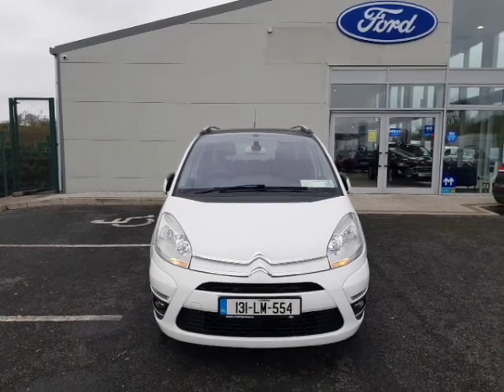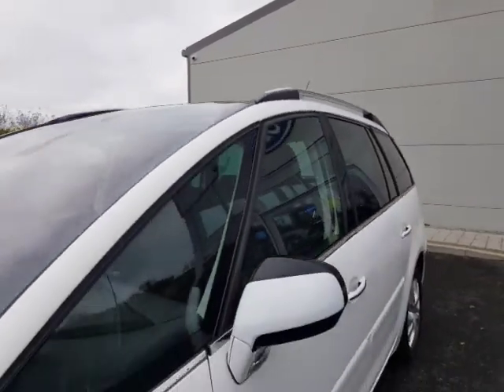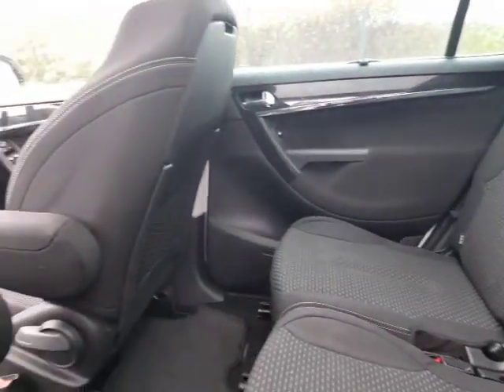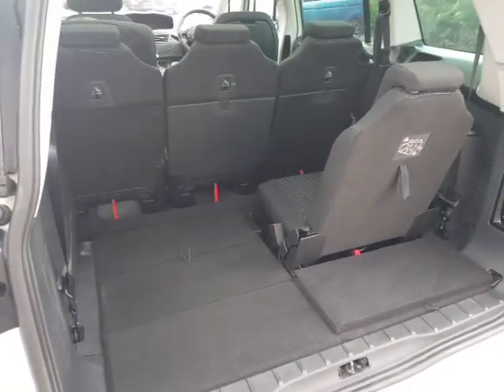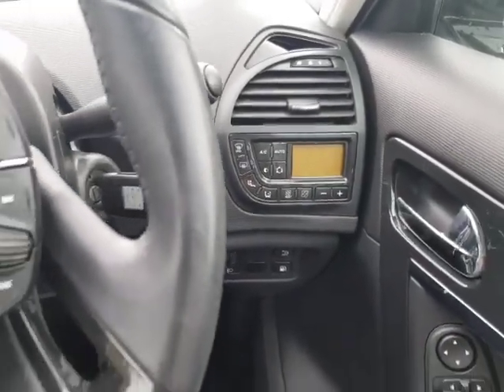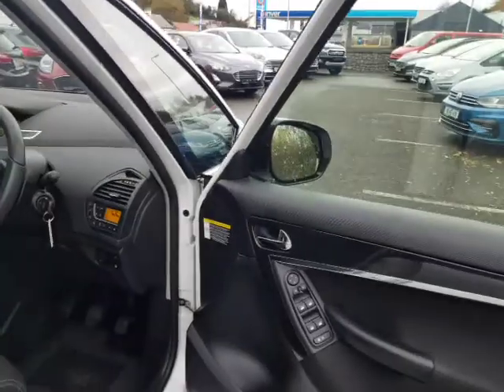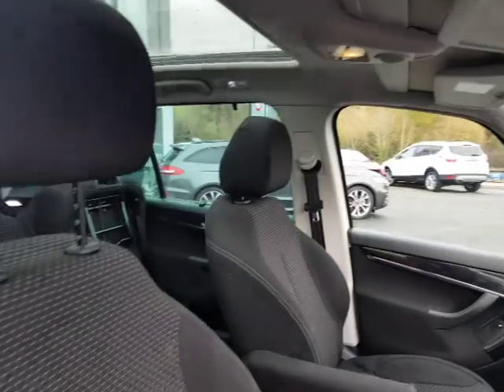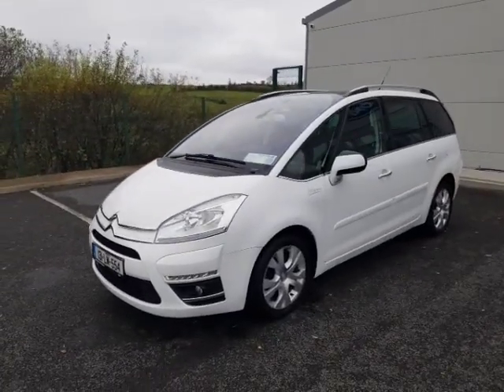131LM554 - 2013 Citroen C4 Picasso 1.6 HDI 110HP PLATINUM GRAND PICASSO 9,9...